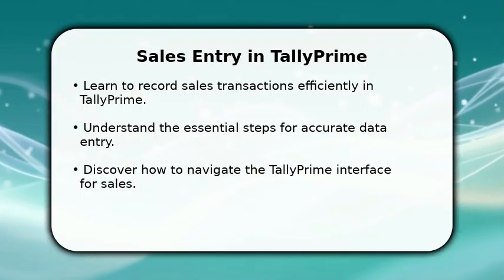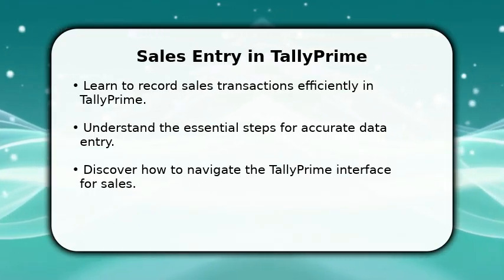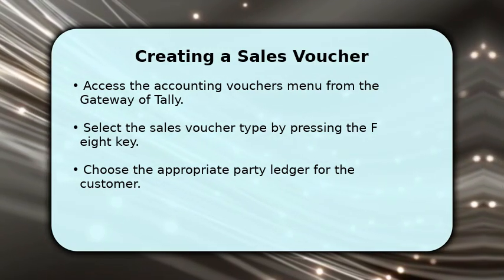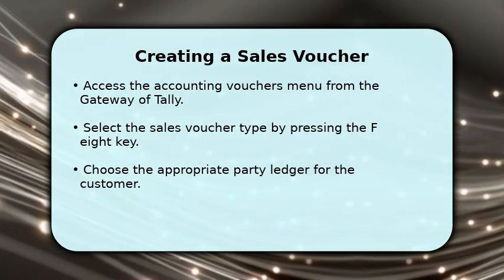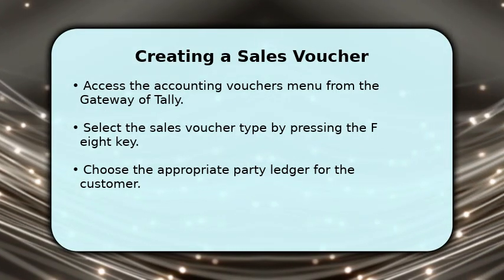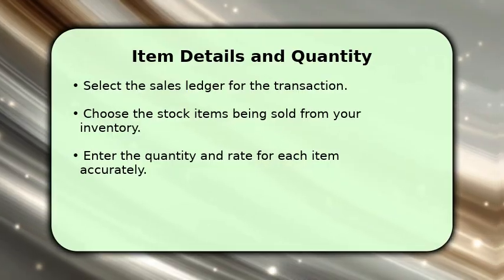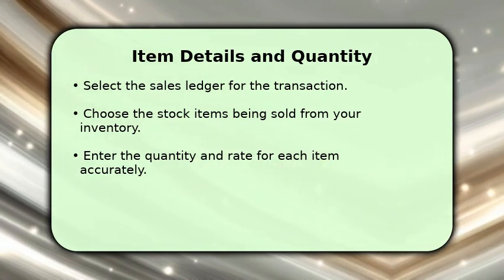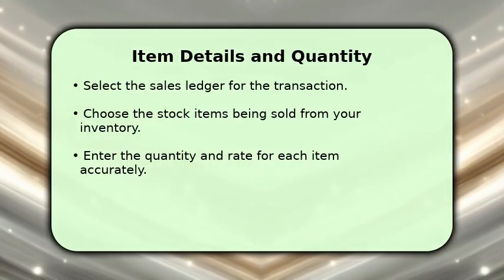How to Make Sales Entry in Tally Prime 2025 (Only Way)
▸ (x) In this video, we will show you the easiest way to make sales entry in Tally Prime 2025. We will cover all the steps and provide a detailed tutorial on how to enter sales data correctly. By following this guide, you will be able to efficiently manage your sales data and make informed business decisions.